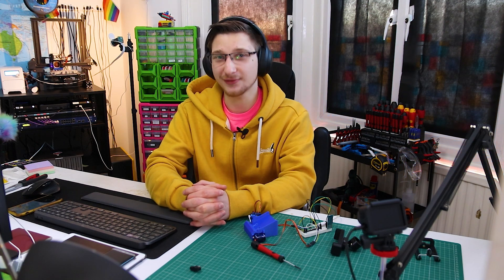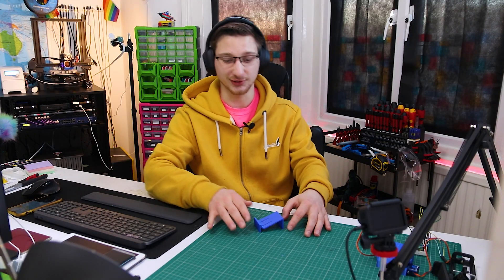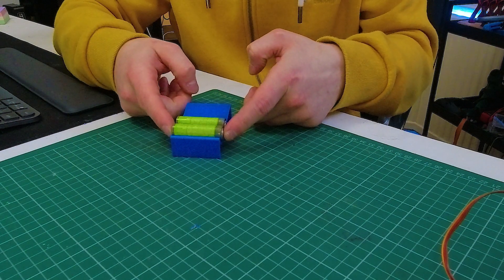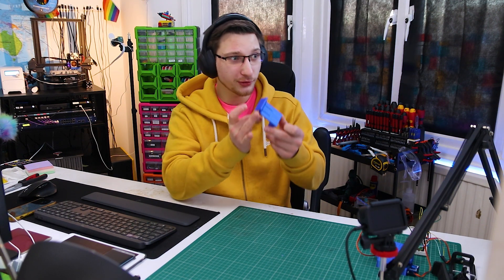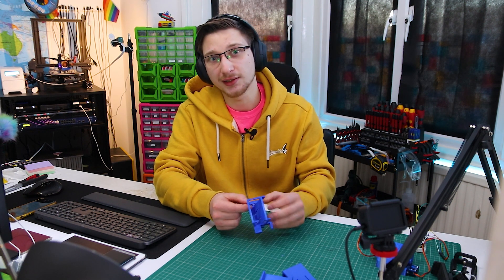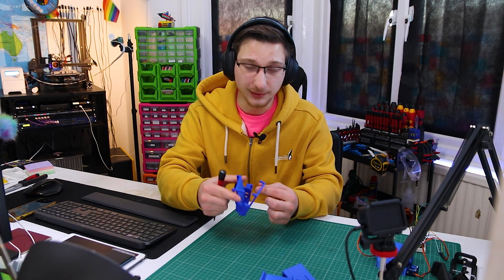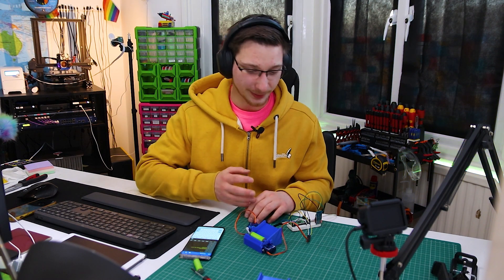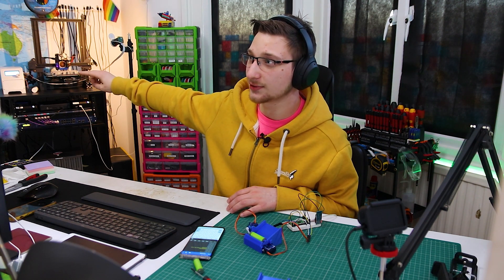Automatic battery charger 🤖🔋 🔌